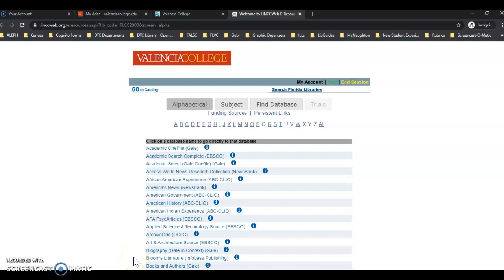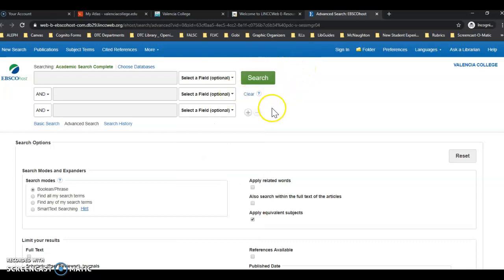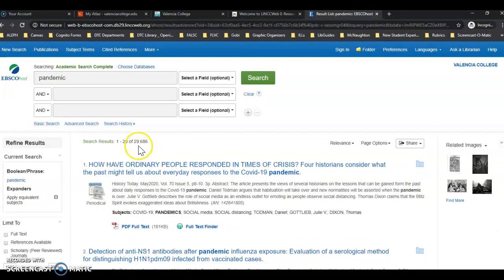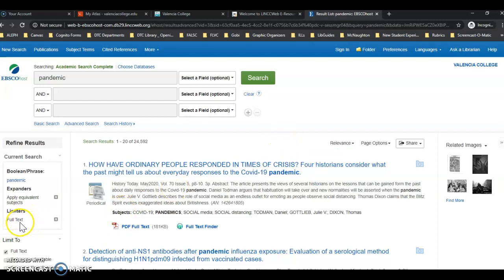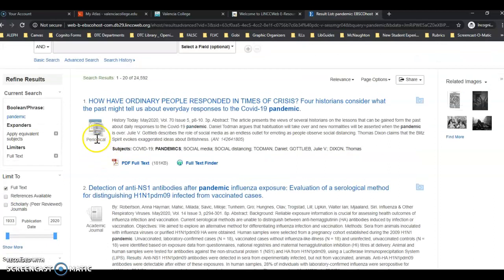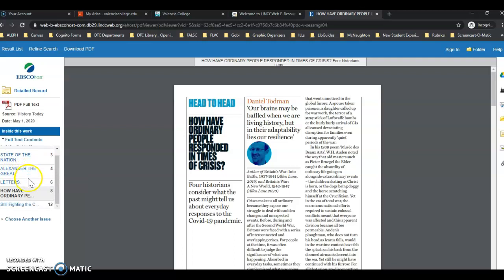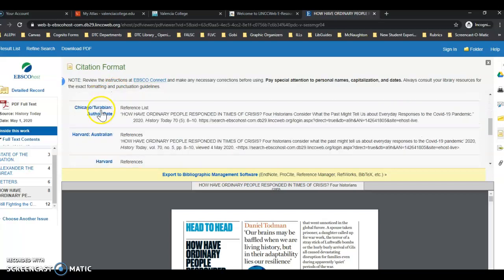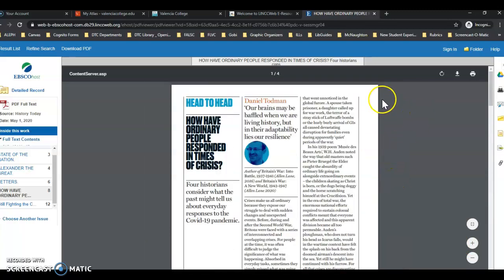Accessing Library Databases - Part 2